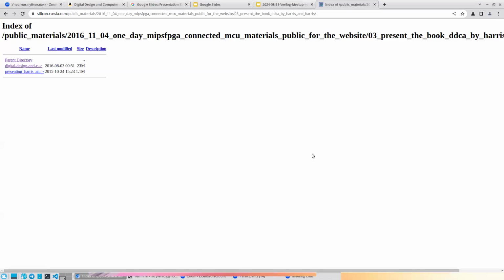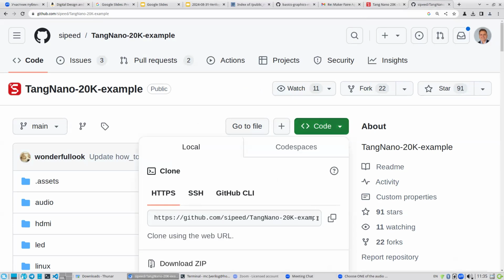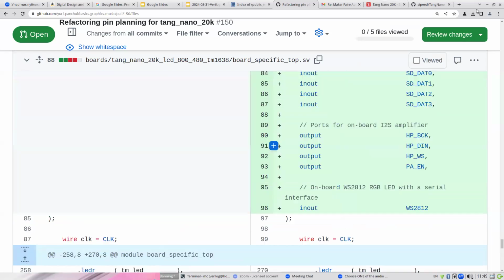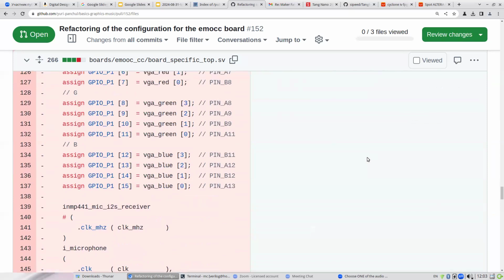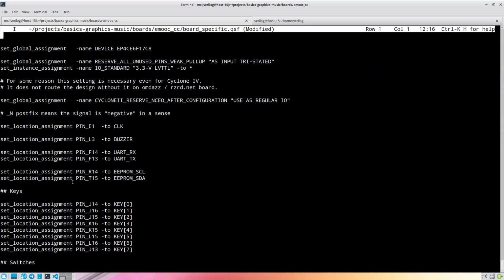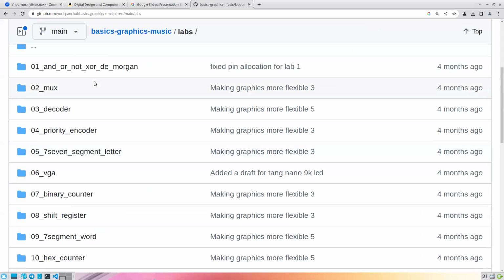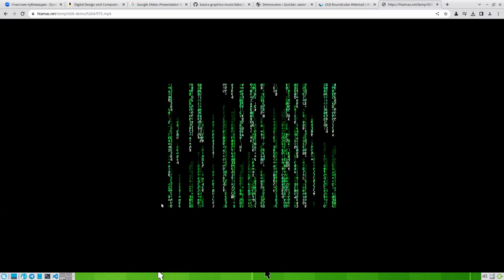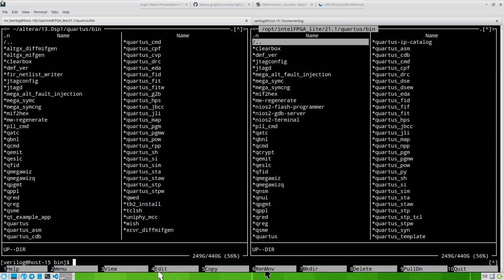Verilog Meetup GMT20240915 General + TinyTapeout